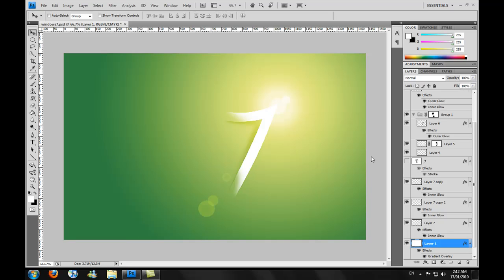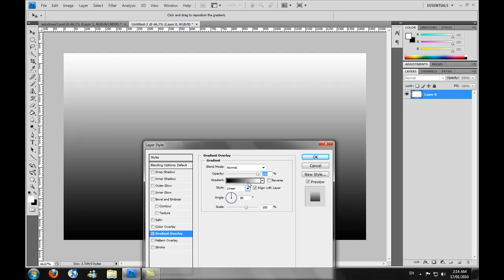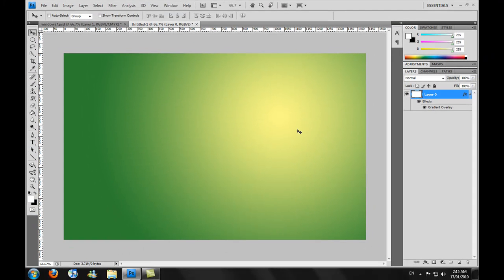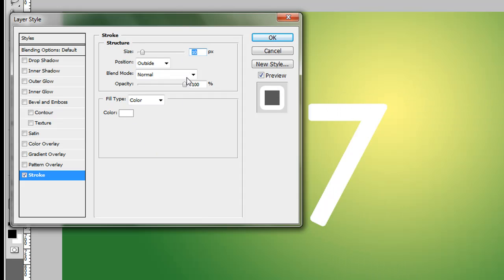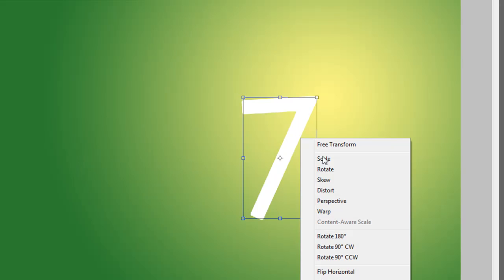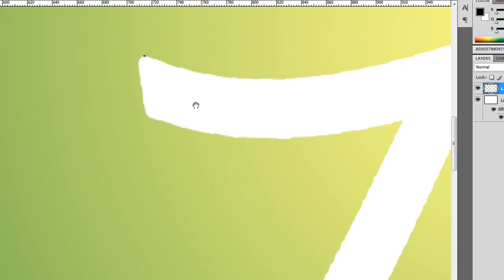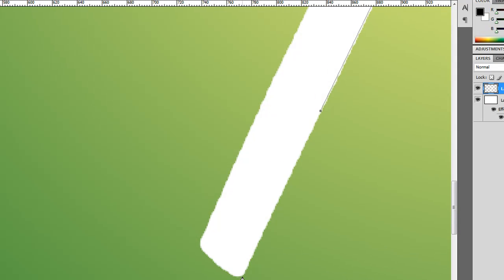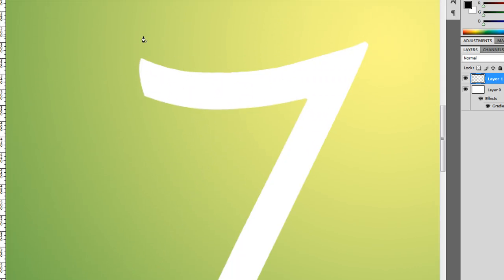Photoshop Tutorial: Windows 7 Desktop Background [Part 1]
I'm finally back with more Photoshop tutorials  and iv decided to kick this off with a tutorial on how to make your very own windows 7 desktop background using just Photoshop.

-Font
   Century Gothic

This is Part 1 out of 3 parts